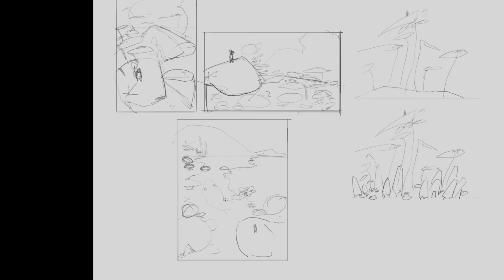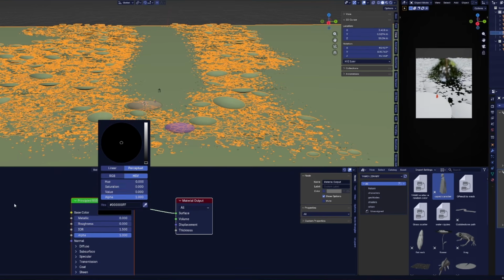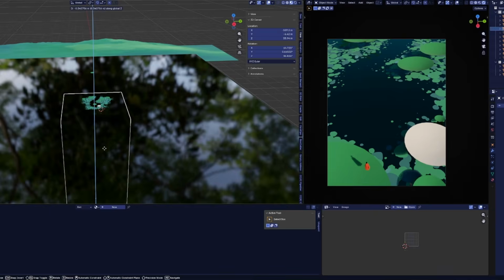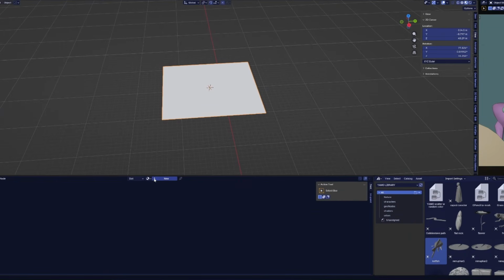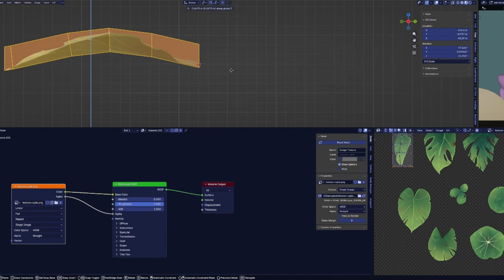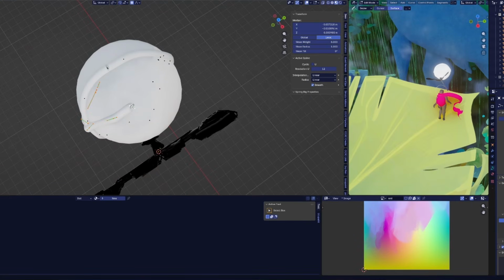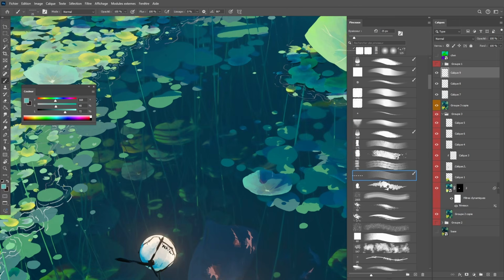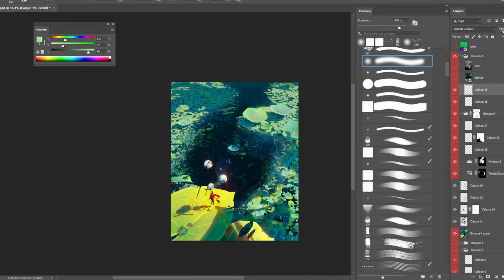How I Made This Environment Concept Art (Blender + Photoshop Full Workflow)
In this video, I show you my whole process of creating environment concept art illustrations from scratch, using Photoshop for sketching et overpaint, and Blender for the blockout, lighting and perspective.

the Blender file is available on Gumroad!